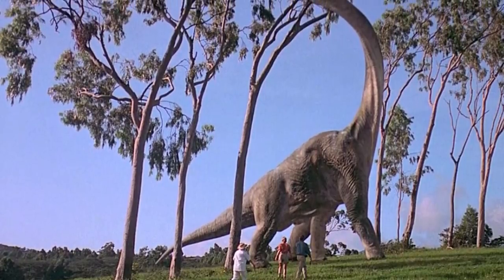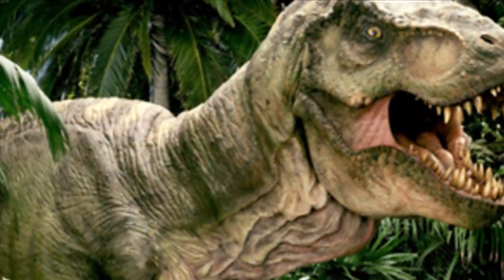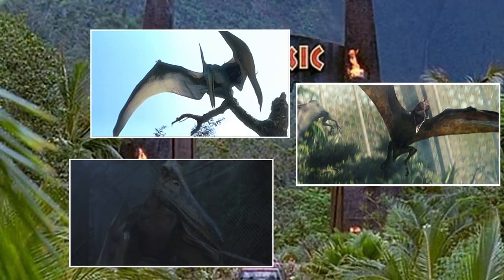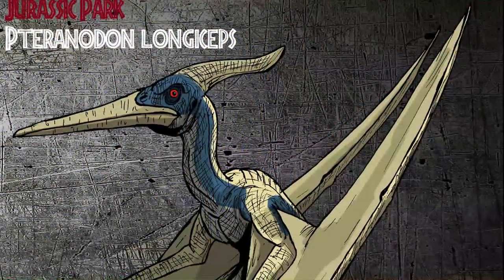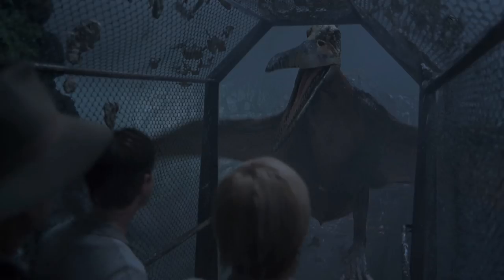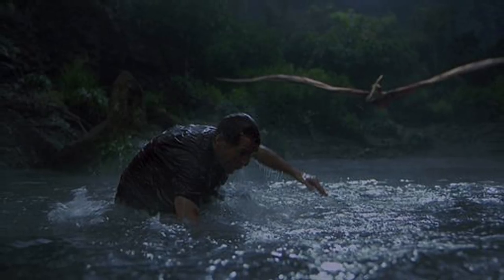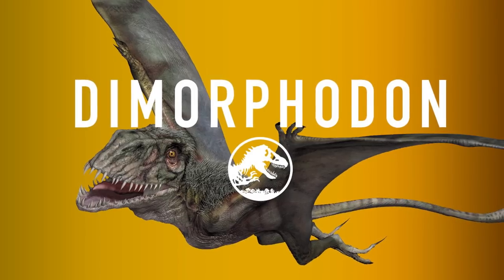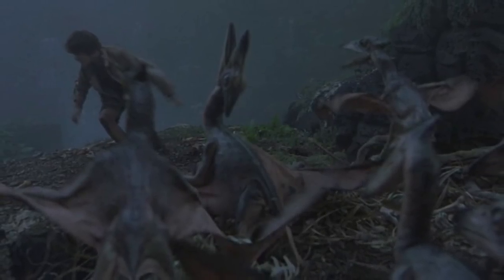The Different Pteranodons of Jurassic World - Jurassic Park Birdcage - Jurassic World Pteranodon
It seems that with the release of every new entry in the Jurassic Park series, we end up getting new designs of Dinosaurs we have previously seen and get a new take
on these iconic animals. Usually no explanation is given as to why the dinosaurs look different to what they've shown us before, but several fans have lent their
theories and observations when speculating about the franchise. I've already covered the different variations of Velociraptors within the Jurassic Movies and because
of the vocal interest you all gave me in other dinosaurs in the series variations, I felt it was good to talk about some of them as well. Keep in mind not all of these
animals have been given exact reasons for just how or why they appear different from film to film, and remember that these dinosaurs were intended to be products
off of, basically an assembly line. In the original novel, Wu tells us the animals go through several different "versions" before their designs are finalized and
ready for presentation. These versions are more than likely what we're seeing in the slight modifications we see in these creatures across all of the films.
Without further ado, lets discuss some today.

This is a video on the Jurassic World Pteranodon that is on Ingen's List as well as inside of the Jurassic Park Birdcage for everyone to see. Commonly misspelled as teranodon or teradactyl by the mentally insane, this animal is not to be referred to as the Jurassic World Teranodon and should be respected as the animals in the JP3 Birdcage whom also include the pteranodon fighting Alan Grant. These are eaten by the Jurassic World Mosasaurus and are involved in my own Jurassic World Chaos Theory which should never be typed as Jurassic World Chaos Thoery unless you're illiterate. These are Genetically Engineered Dinosaurs who may or may not be Hybrid Dinosaurs or as the simple folk call them, the hybrid dinosaurus who are nonexistant, and in this video I will present my Jurassic Park Thoughts on them. Lest we forget the Jurassic Park Carnivores that paved the way for these birds on Jurassic Park Site B and InGen Site B as well? Or can we accept them as InGen Dinosaurs on the island of Jurassic Park Isla Sorna in our ever growing anticipation for Jurassic World Fallen Kingdom Sorna. :)